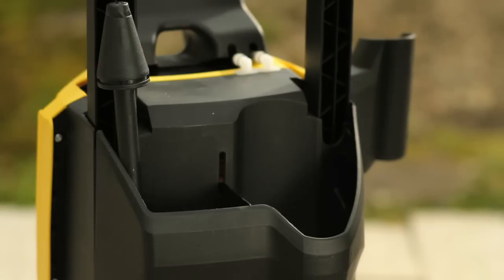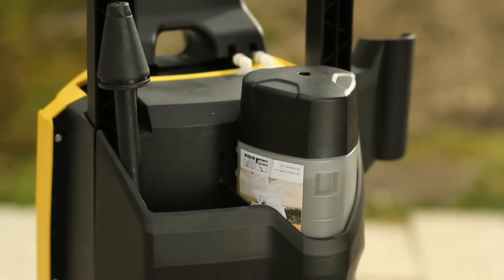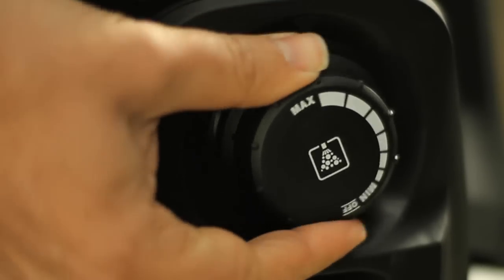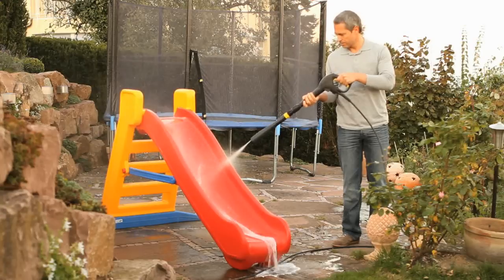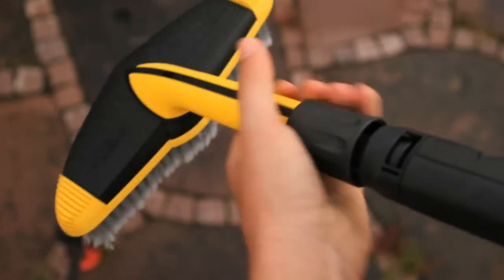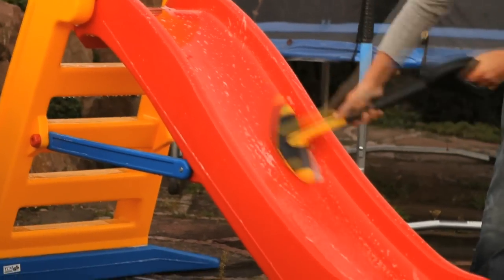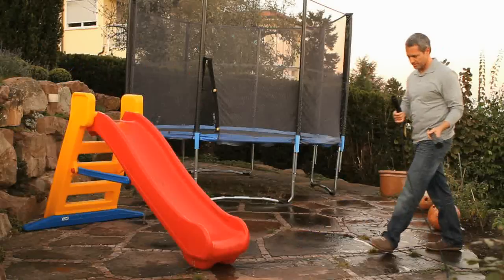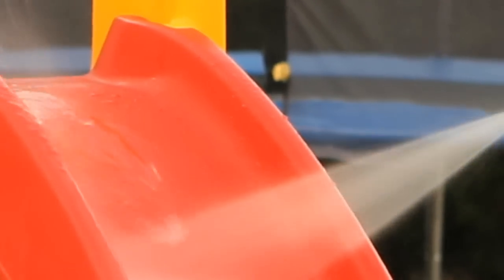Ποιος θα καθαρίσει τα παιχνίδια των παιδιών στον κήπο; | Kärcher Greece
Εγώ! Με πλυστικά μηχανήματα υψηλής πίεσης